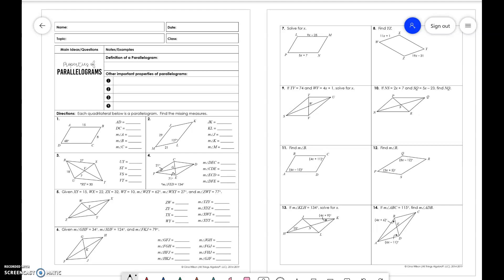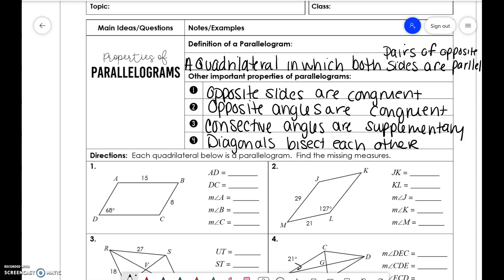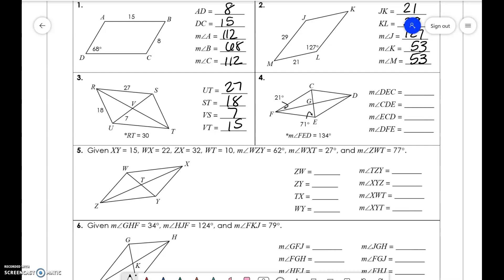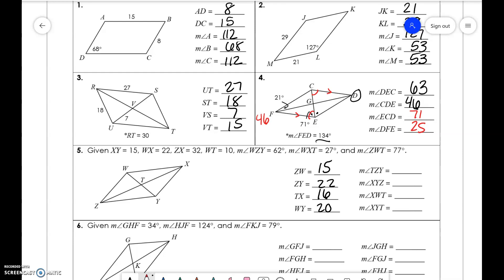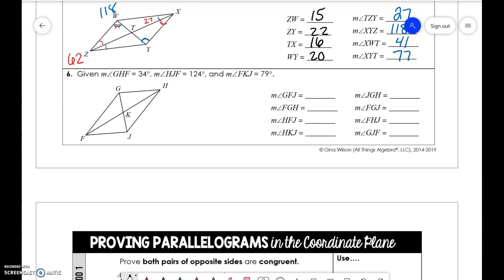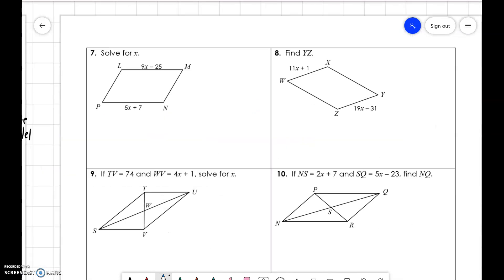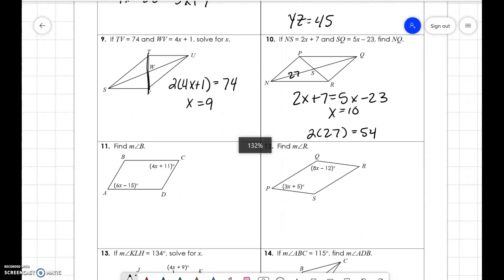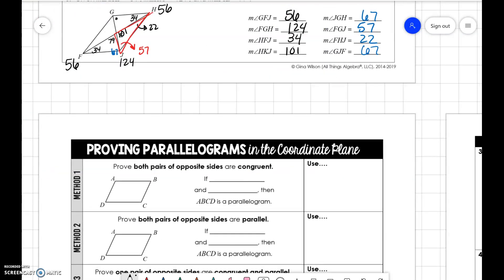Unit 7: Parallelograms